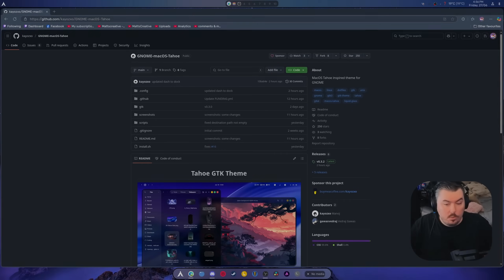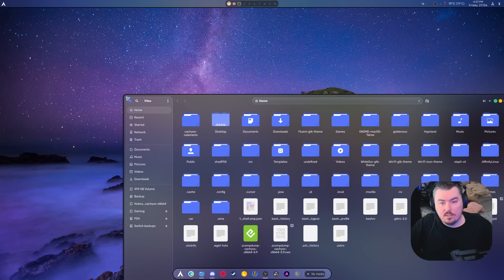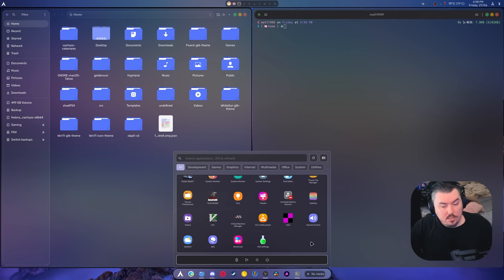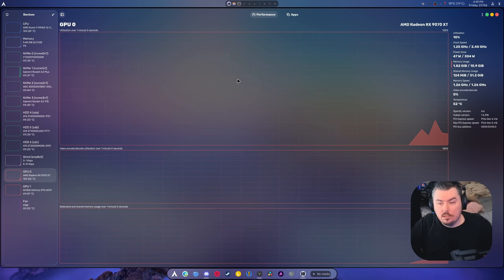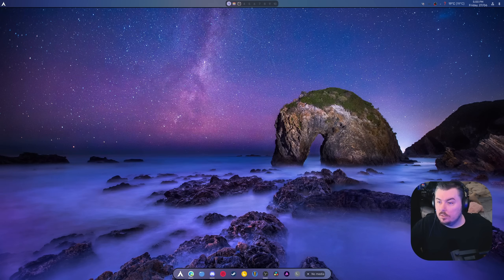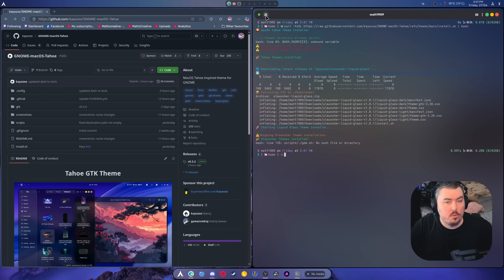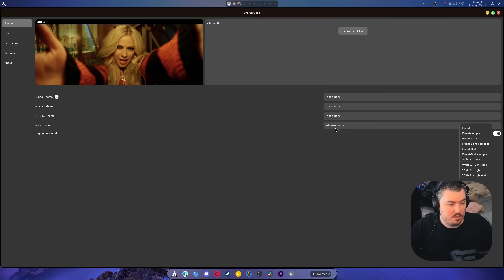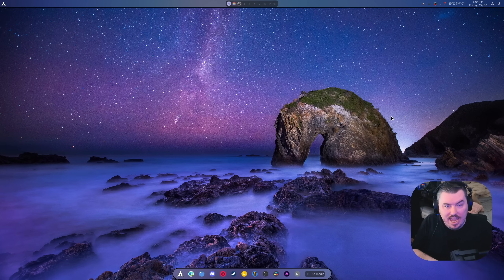GNOME macOS Tahoe Theme it's a Dream Come True | Hyprland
SPECS Below:
• OS: Nobara 41
• OS: Pikaos 4
• OS: CachyOS
• CPU: Ryzen 9 9900X (5.6GHz)
• Memory: 64 GiB DDR5 6000mhz
• Storage: 22TB
• GPU-0: RX 9070XT - Gaming GPU
• GPU-1: RTX 4070 - Recording/Editing GPU

– Credits –
Produced by Jokabi
Featuring Mikel on Sky Labyrinth, Colgera Battle, and Gerudo Town
Artwork by Voyager Spirit
Composed by Koji Kondo, Manaka Kataoka, Maasa Miyoshi, Masato Ohashi, Tsukasa Usui, Yasuaki Iwata
Originally from The Legend of Zelda: Tears of the Kingdom & Legend of Zelda: Breath of the Wild